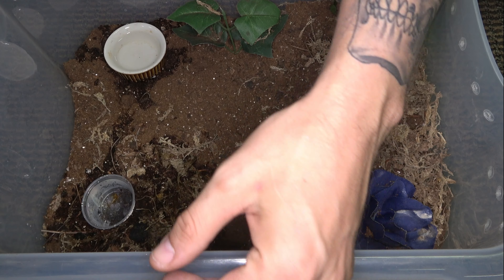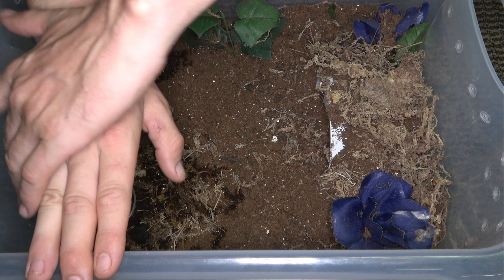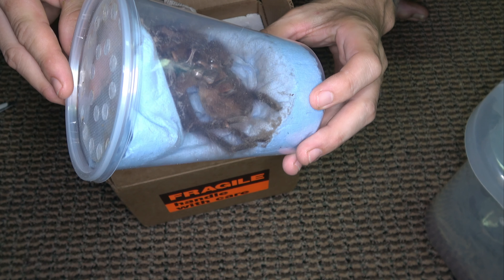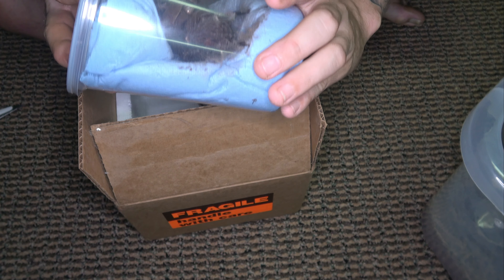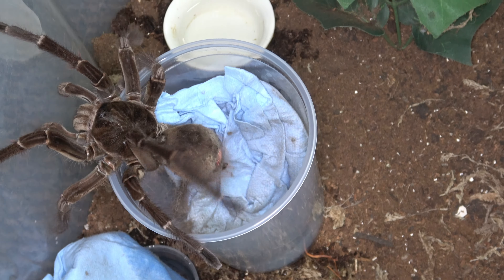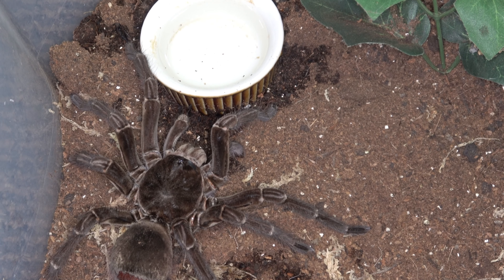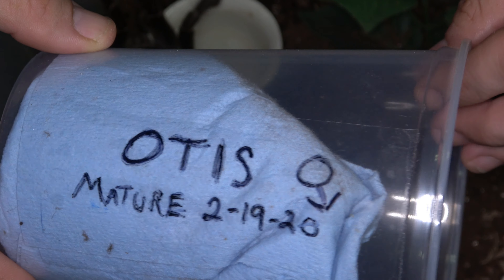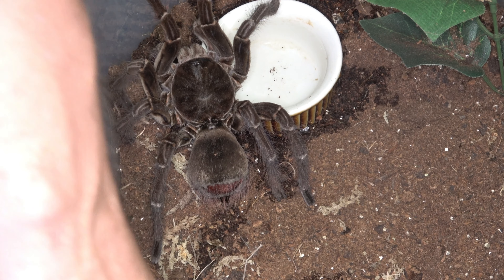Mail time!!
T.Stirmi sent to be by Torpedoes N Tarantulas!!!